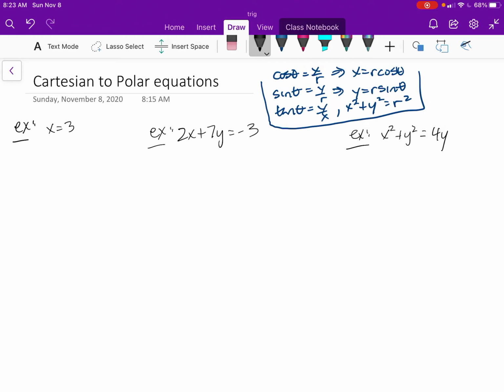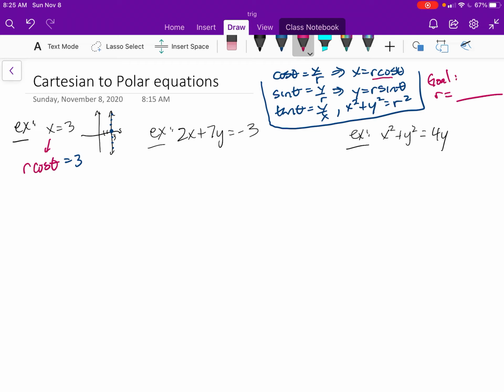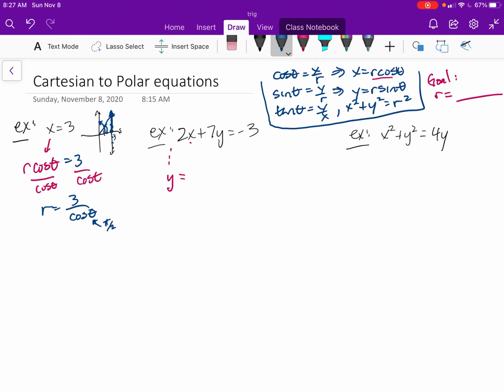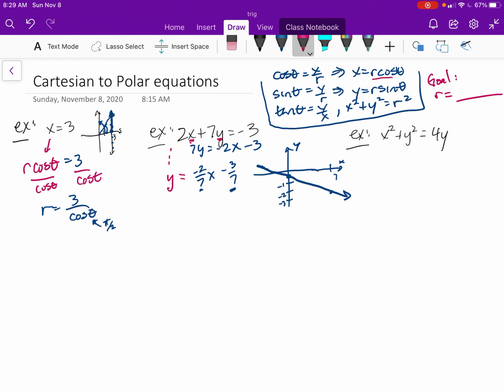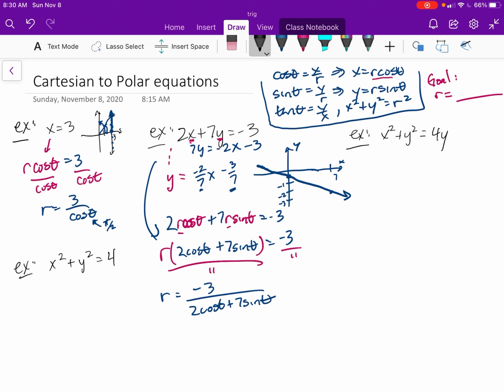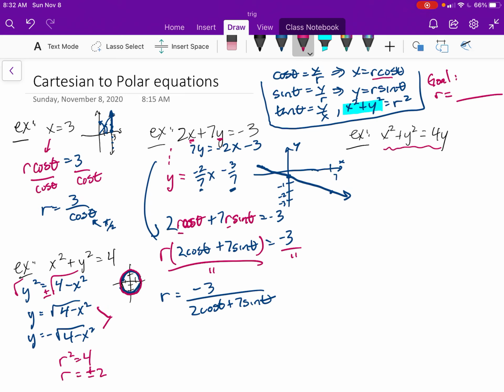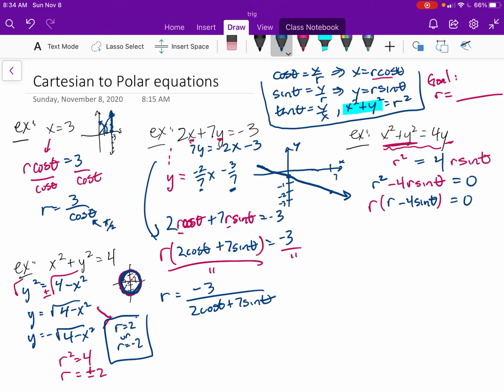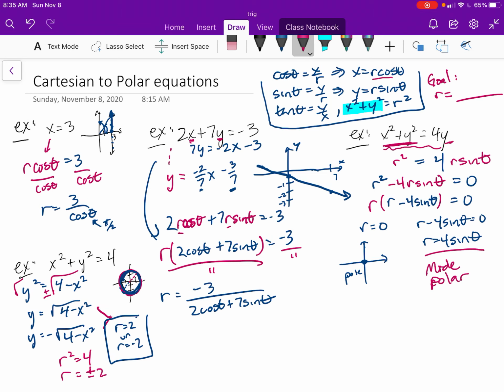Cartesian to polar equations